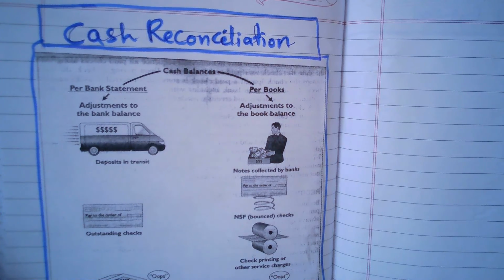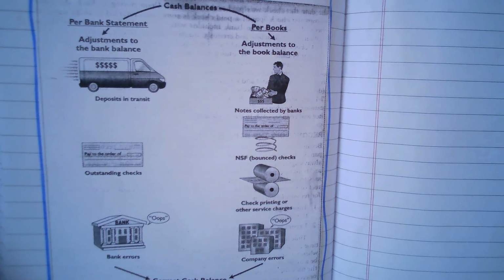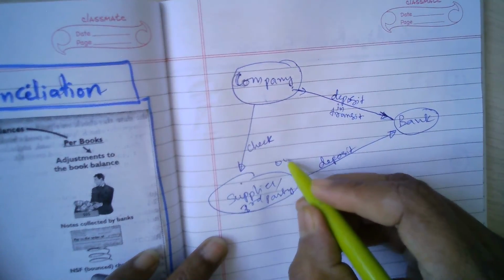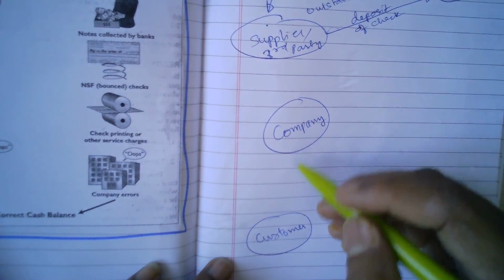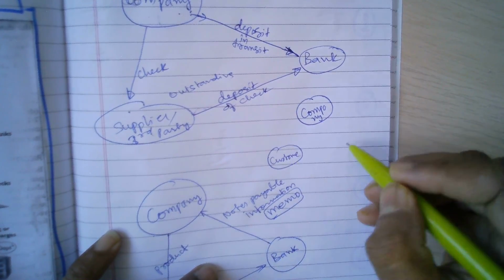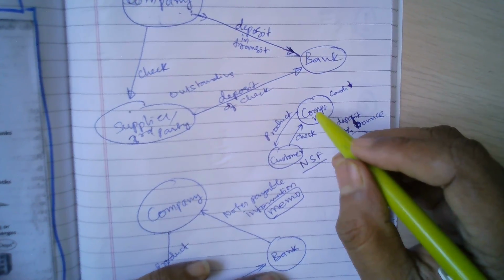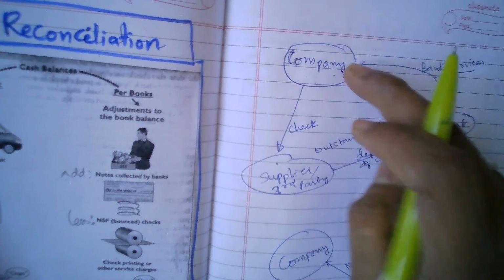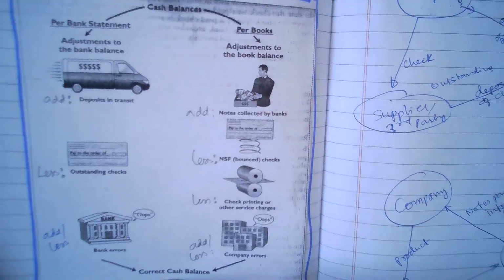C1 - Introduction to Cash Reconciliation - Concept